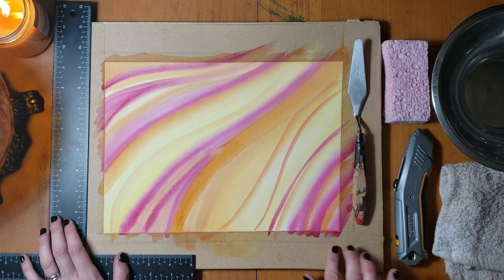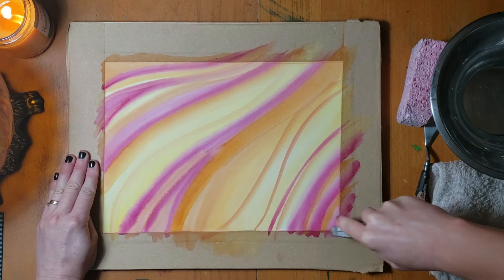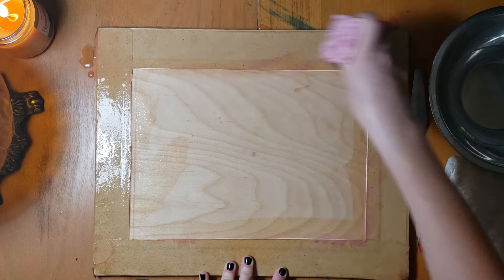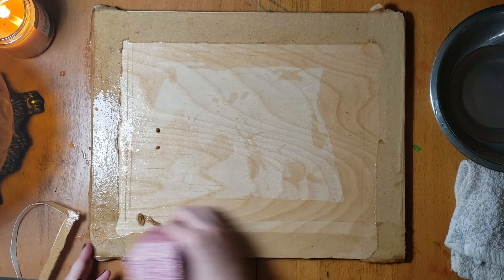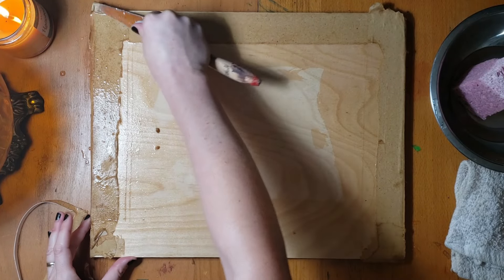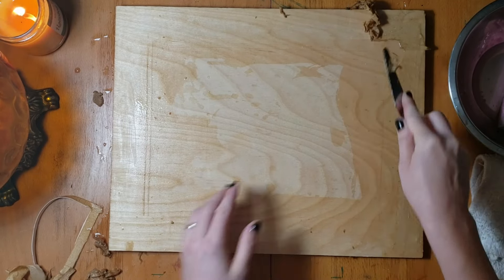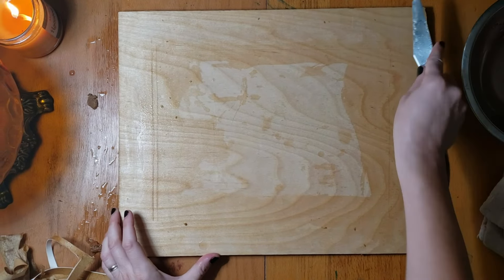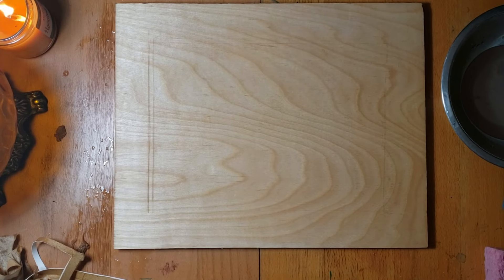🎨Removing Gummed Watercolor Tape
Join me for a quick walk-through of how I take the painting and tape off my stretching boards once the painting's done.  It's a strangely soothing process once you get going.
Materials:
Painting on a board
Box cutter
Palette knife
Kitchen sponge (dedicated to this purpose)
Metal ruler
Rag (also dedicated to this purpose)
Bowl of water
A worksurface that can get wet/gluey
Gloves (optional)
🌿Custom watercolor pet & home portraits